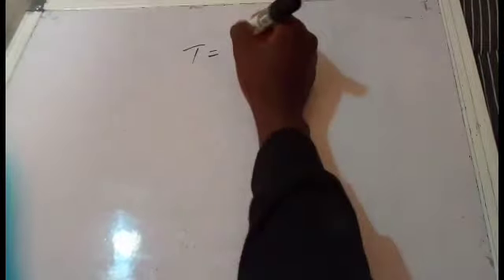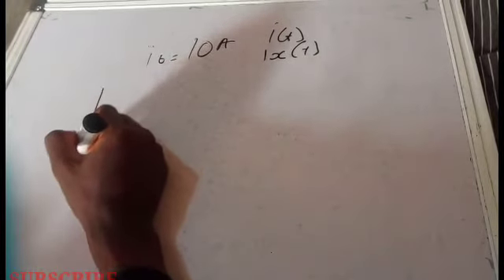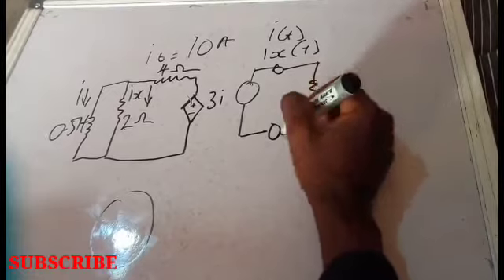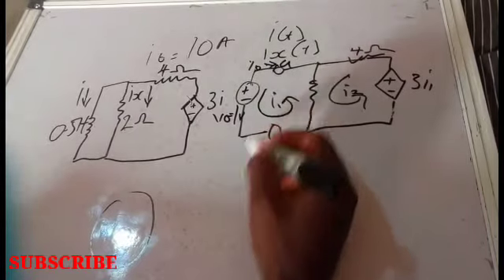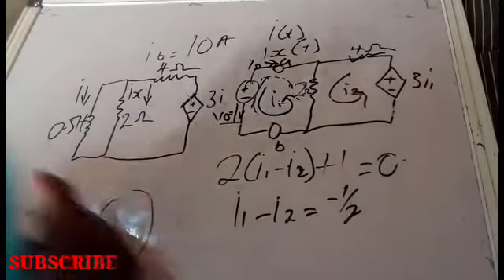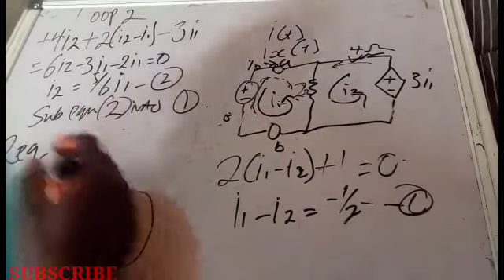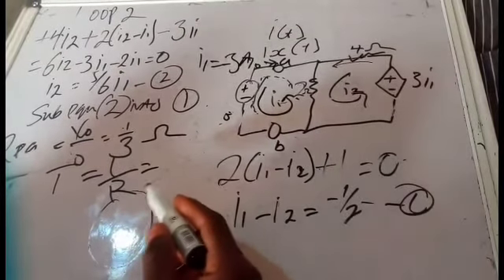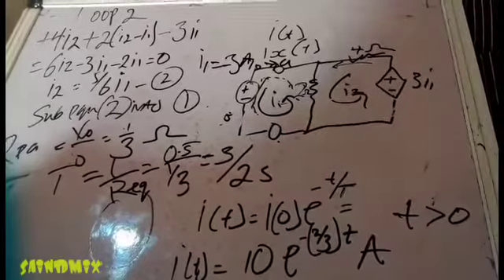CIRCUIT ANALYSIS PART 1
Superposition was simplified
Norton and thevenin theorems were also demystified